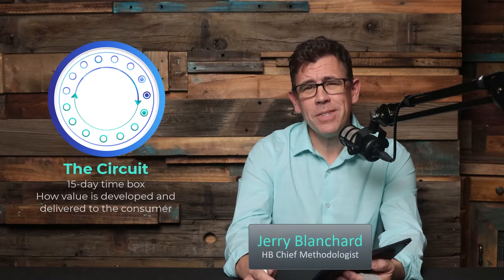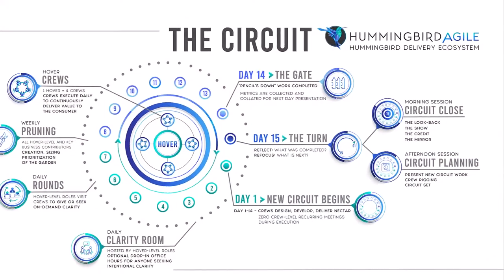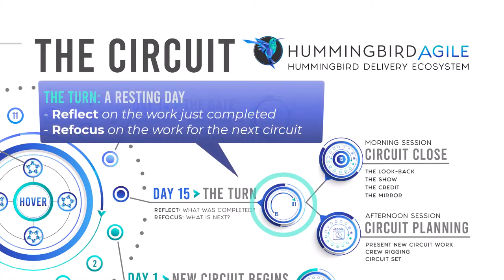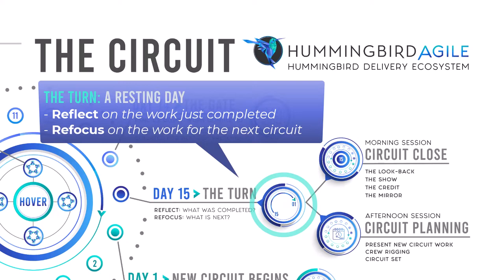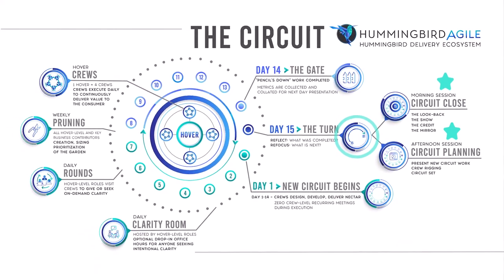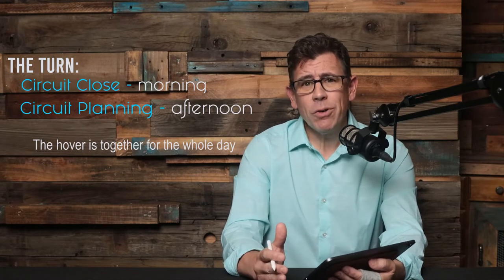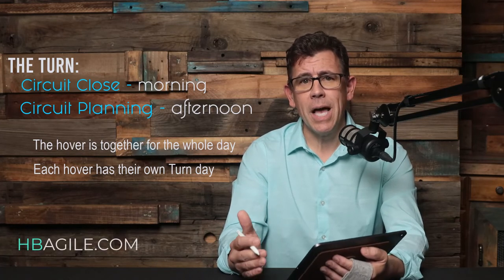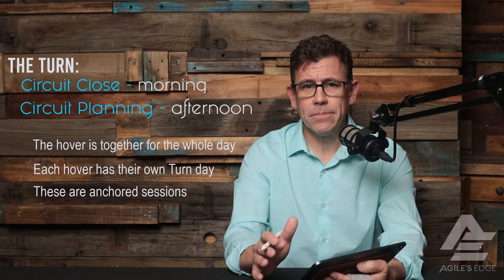A Resting Day? Absurd!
For the small but power-packed hummingbird, the effort of flight alone takes a ton of energy, and inevitably, the bird needs to rest and recover several times throughout the day, albeit in short intervals. Hummingbird Agile recognizes the need for our key producers to rest and recover, albeit in short intervals. That's why on the last day - day 15 - of the circuit, we have a built-in resting day called The Turn. Now, leaders need not be concerned; there is plenty of valuable work being done on this day, but it's important REST from the intensity of head-down execution, REFLECT on the just-completed circuit, and then REFOCUS on the upcoming work for the next circuit.